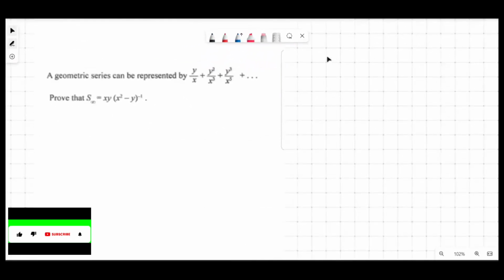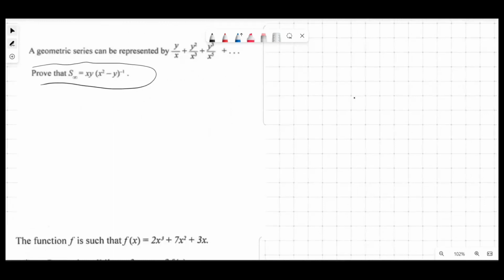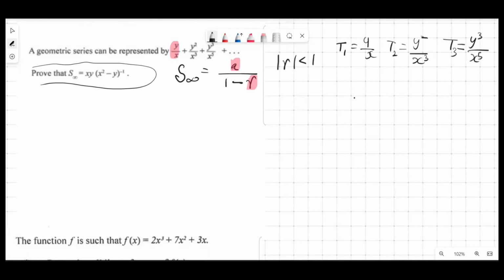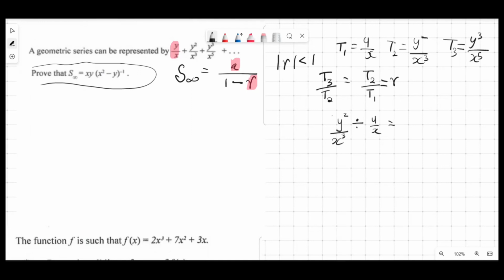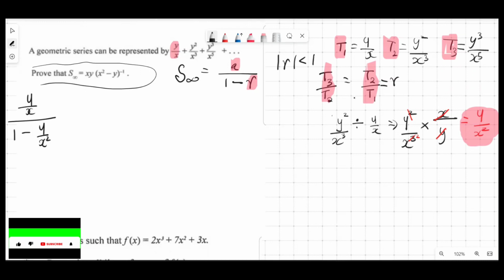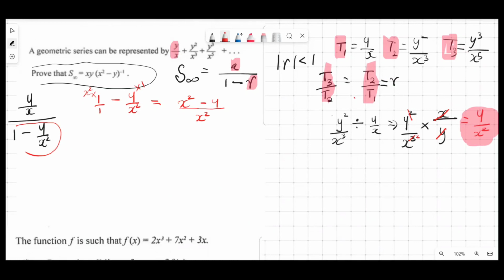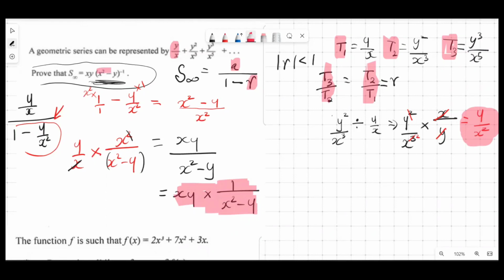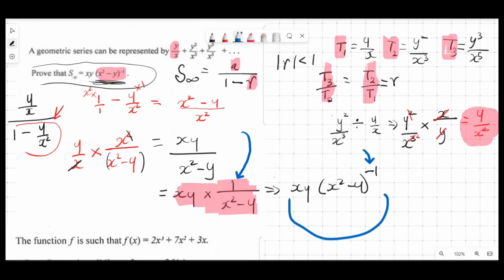Geometric Series Add Maths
In this video presentation I looked at a geometric series. The focus was on finding an expression for the sum to infinity ♾. I first identify the 1st term a and used 2 consecutive terms to find r the common ratio then substituted. The proper use of algebra was the major tool needed to complete this task.